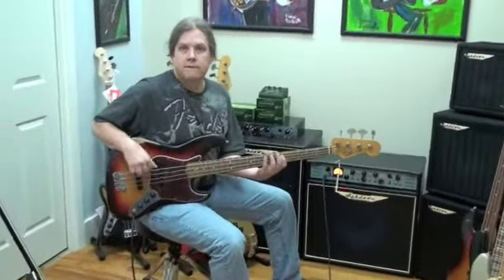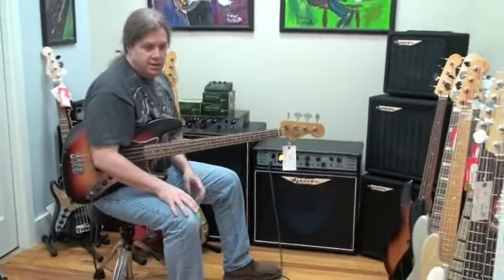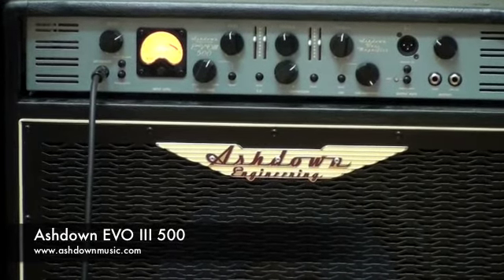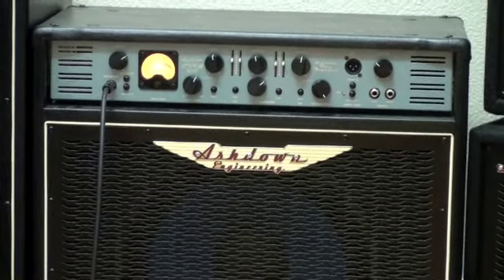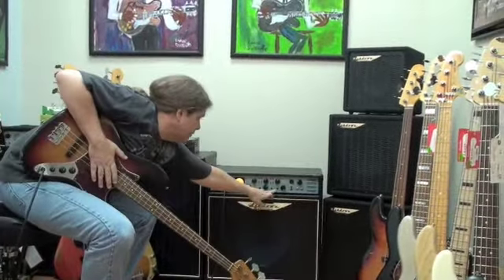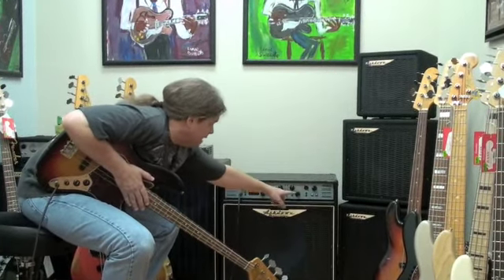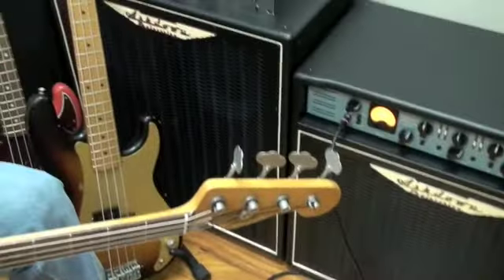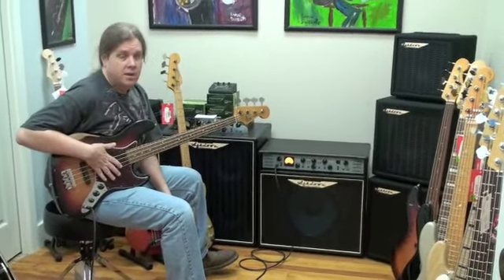Redbone- Ashdown Engineering Review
Redbone- Ashdown Review-  Here's Redbone Guitar Boutique's Neal Walker demonstrating Ashdown Engineering Amps, featuring the EVO III 500